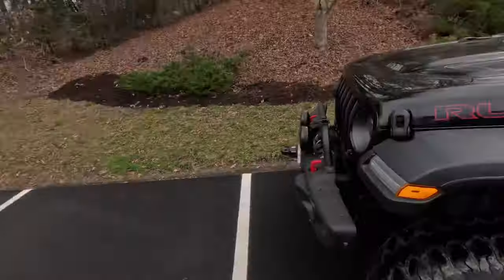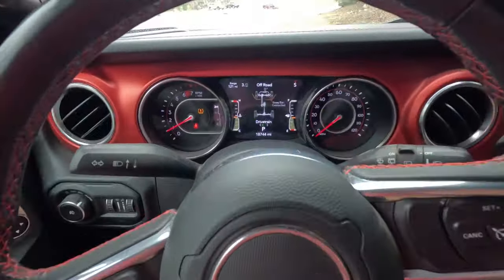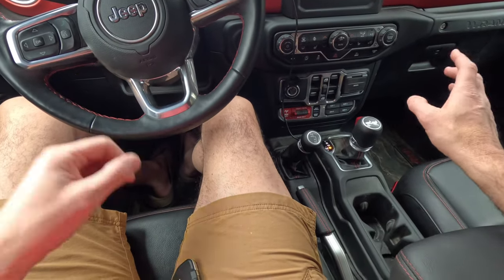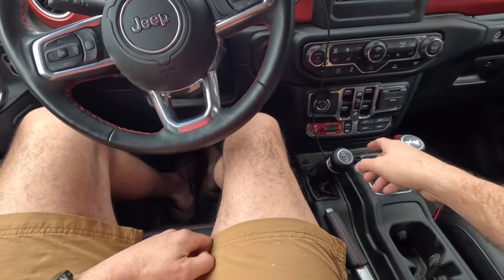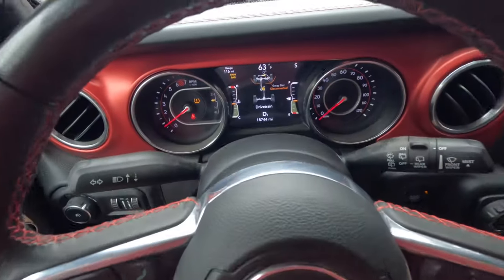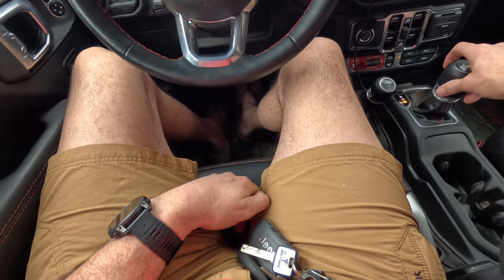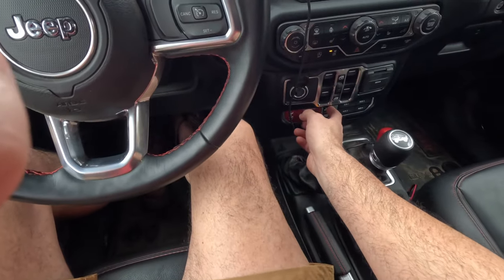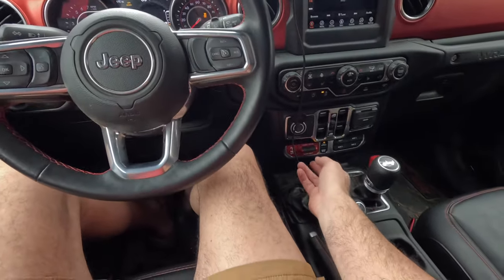Exploring Jeep's 4WD Features: A Beginner's Guide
In this video I go over the use and features of the 4 wheel drive system in your jeep jl. How to put the jeep in 4 hi and 4 low, using the sway bar disconnect, offroad plus and the front and rear lockers.

How to use your rear locker in 4Hi

Yes! You can Lock your rear locker in 4 high on a Jeep JLU Rubicon

To keep up with our new videos hit that notification bell, like, share and please leave a comment, we will get back to you quickly, and also check us out on Instagram @fischerjeepadventures for insight before YouTube.

Smittybilt X20 10000 winch
67 designs JL Rail Mount